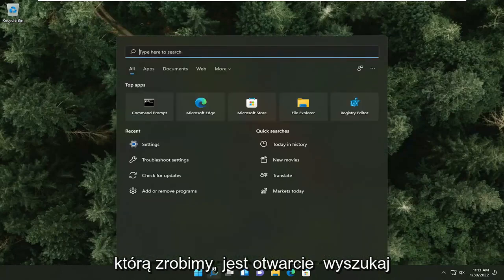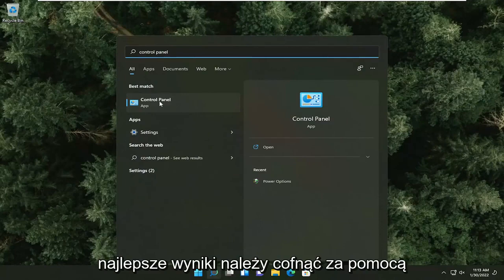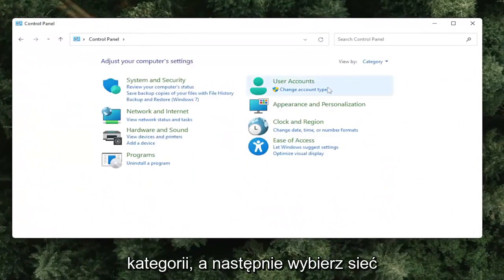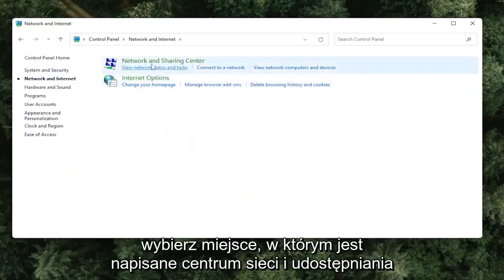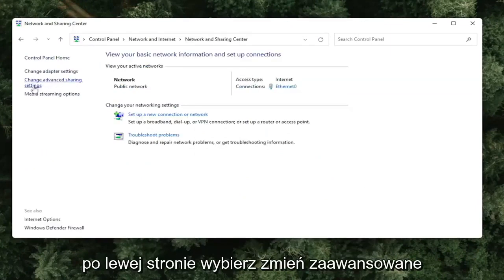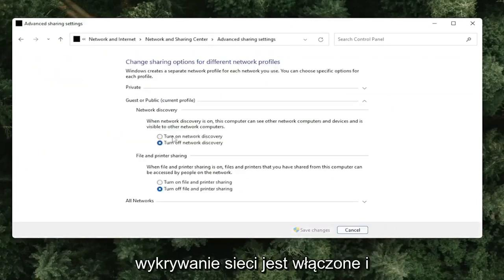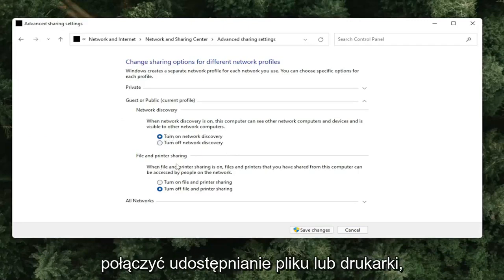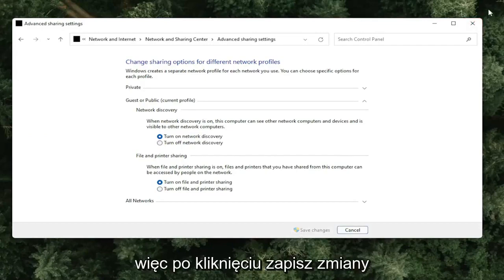Napraw błąd zdalnego pulpitu 0x104 włączony Windows 10/11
Napraw kod błędu pulpitu zdalnego 0x104 w systemach Windows 10 i Windows 11.

Remote Desktop Protocol to wbudowane narzędzie systemu Windows, za pomocą którego można uzyskać dostęp do komputerów w tej samej lub różnych sieciach bez fizycznego dostępu. Jest to przydatne, ponieważ możesz kontrolować system docelowy za pomocą kilku kliknięć z biura lub domu. Istnieje mnóstwo narzędzi RDP innych firm. Wbudowany protokół RDP może nie być „naprawdę” najlepszy z nich; większość użytkowników nadal woli go używać. Oczywiście są z nim również pewne problemy, jak z każdym innym oprogramowaniem. Ten, który omówimy w tym samouczku, to kod błędu 0x104.

Ten komunikat o błędzie pojawia się, gdy próbujesz połączyć się z systemem docelowym w tej samej lub innej sieci. Komunikat o błędzie mówi: „Nie mogliśmy połączyć się ze zdalnym komputerem, ponieważ nie można znaleźć komputera. Podaj pełną nazwę lub adres IP zdalnego komputera, a następnie spróbuj ponownie”. Może to być spowodowane ustawieniami DNS, opcjami wykrywania sieci lub czasami ustawieniami prywatności zapory Windows Defender.

Wielu użytkowników zgłosiło błąd Pulpitu zdalnego 0x104 w systemie Windows 10. W niektórych przypadkach połączenie działa tylko wtedy, gdy oba komputery są bardzo blisko siebie.

Może to być niezwykle frustrujący problem, ponieważ wiele osób na całym świecie potrzebuje zdalnego dostępu do swoich serwerów roboczych i używa tej funkcji do zbierania lub uzyskiwania dostępu do danych z firmy, w której pracują.

W niektórych innych przypadkach użytkownicy, którzy próbowali połączyć się ze swoimi zdalnymi serwerami, również zauważyli, że ich połączenie internetowe nie działa.

Problemy omówione w tym samouczku:
nie mogliśmy połączyć się z komputerem zdalnym o kodzie błędu 0x104
nie mogliśmy połączyć się z komputerem zdalnym o kodzie błędu 0x204